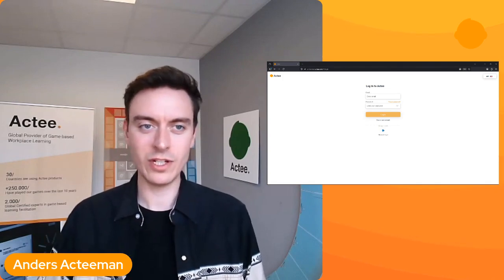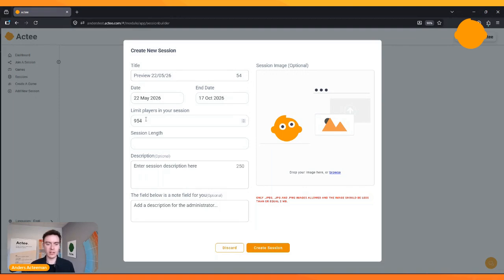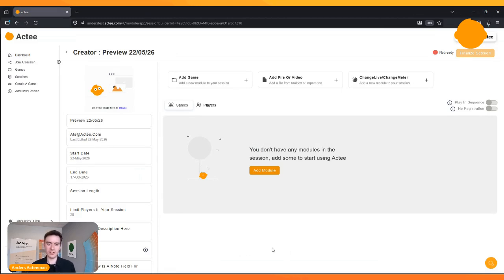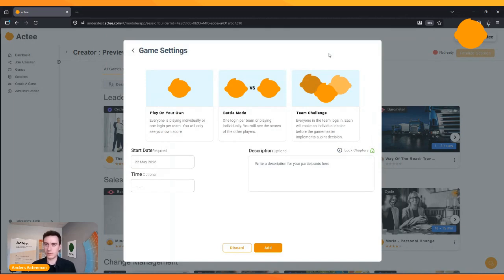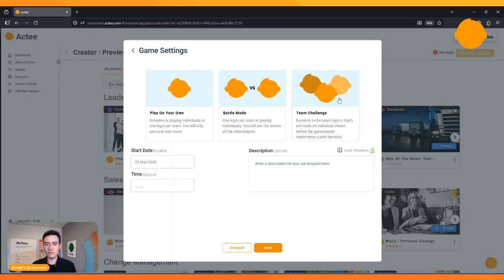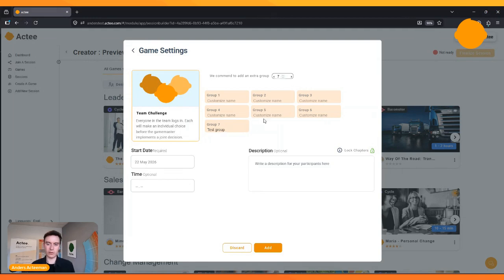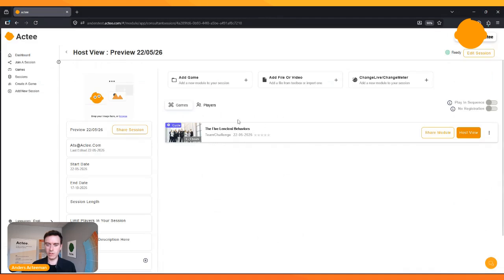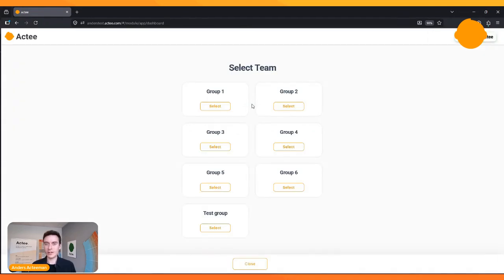Setting up your session (workshop checklist)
Ensure that your workshop is well prepared with this new checklist guide.

0:00 Getting started
0:59 Setting up your session
2:29 Adding games to your session
3:55 Selecting a game mode
6:57 Finalize and share your session